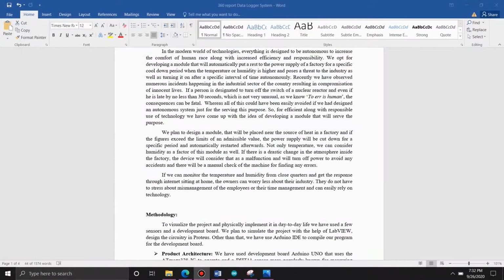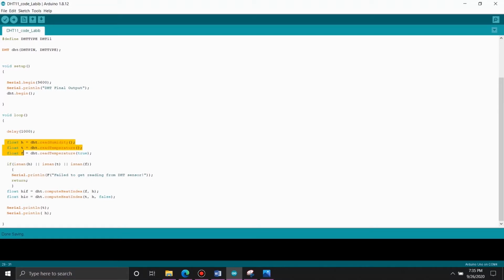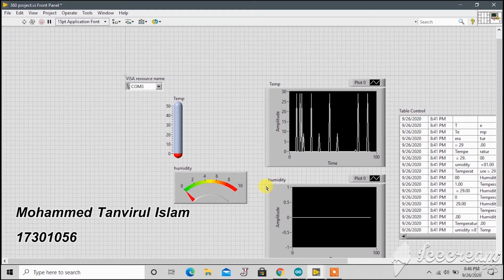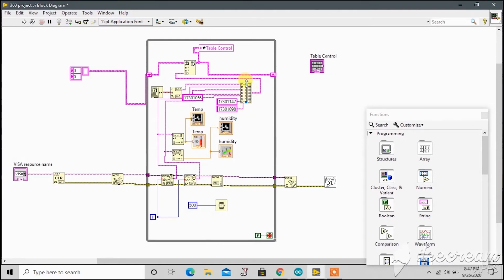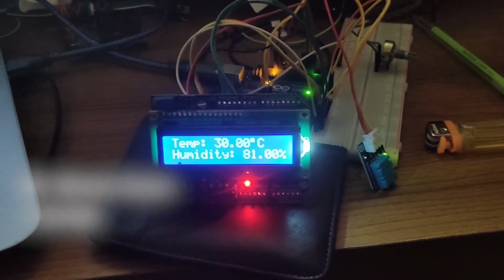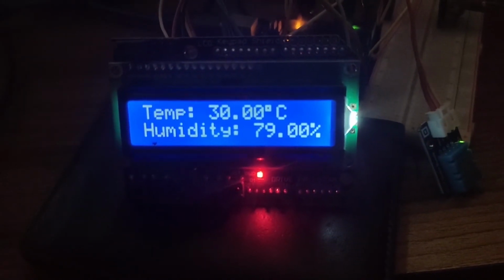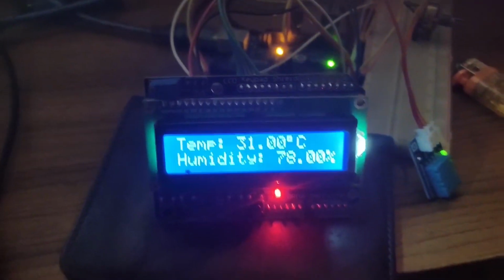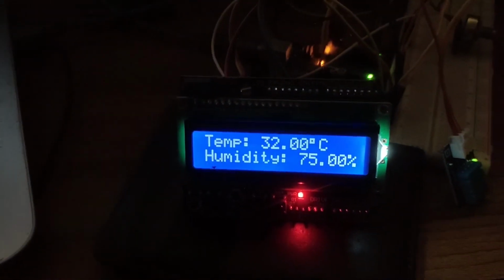CSE360 Group20 Final Project || (Tanvir) || (Mehedi) || (Labib)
Welcome to our CSE 360 project. We have done it entirely on the basis of hardware. We have also simulated the hardware in LabVIEW and generated graphs as well as output.